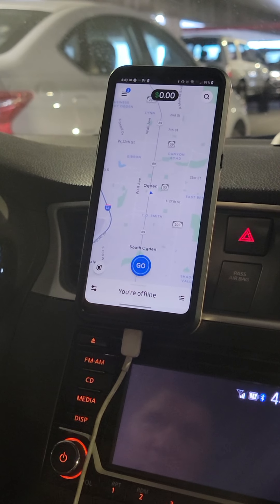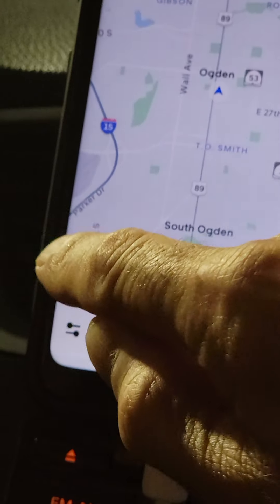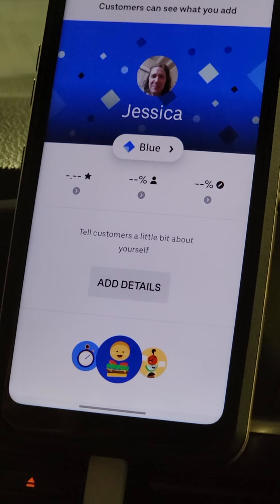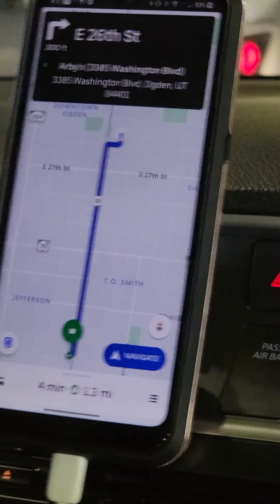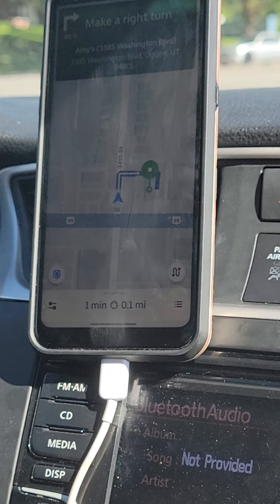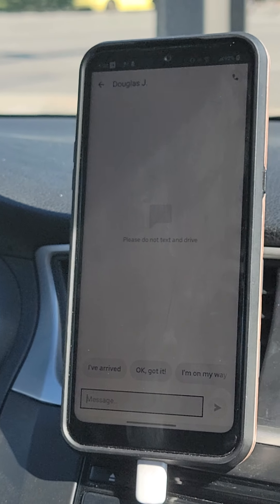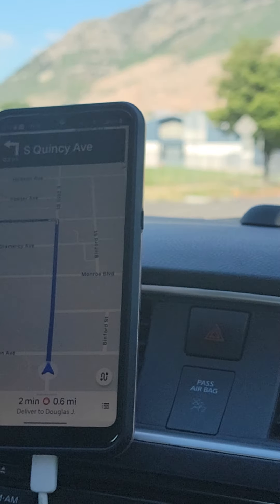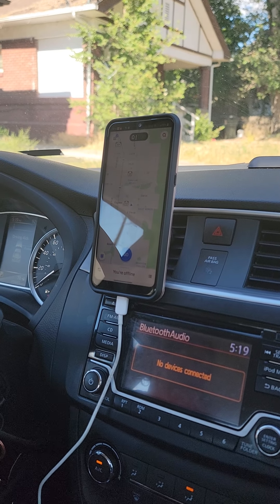uber eats training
Step-by-step opening the Uber app and doing an Uber eats delivery. Tips tricks about the app included